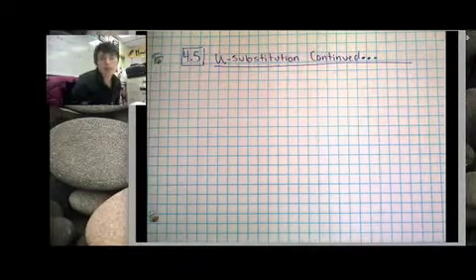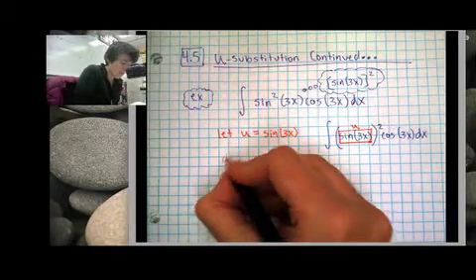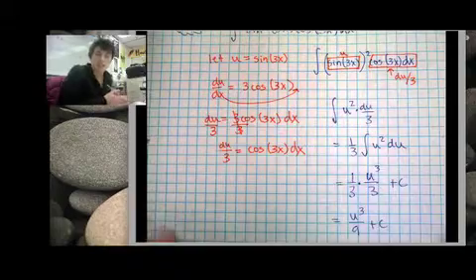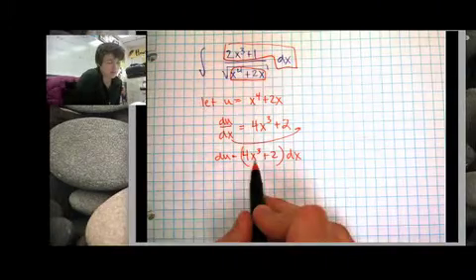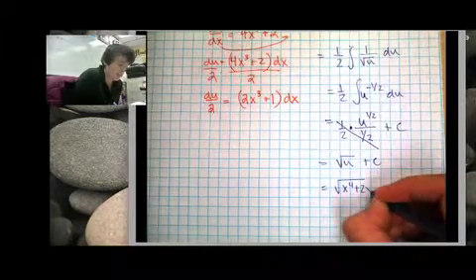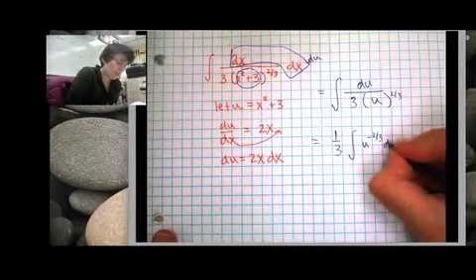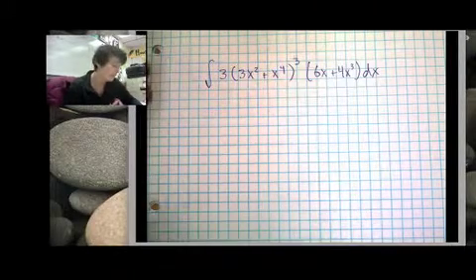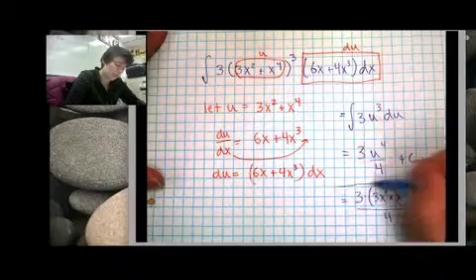4.5A U-substitution (#3 extra practice)